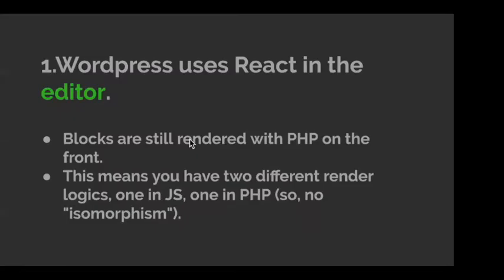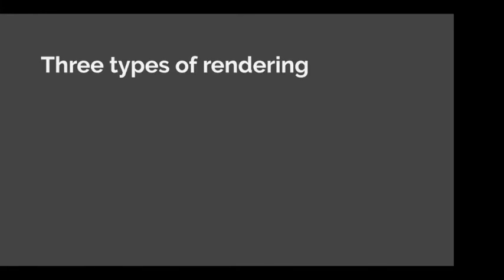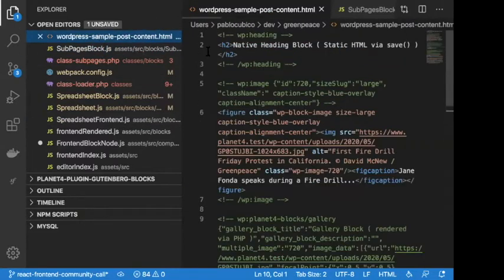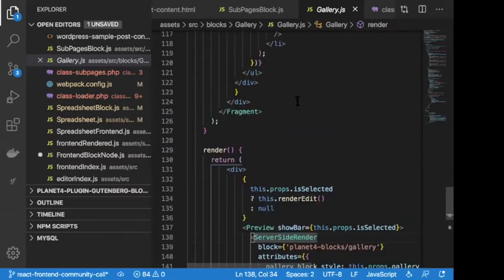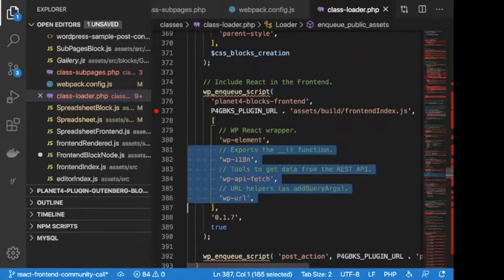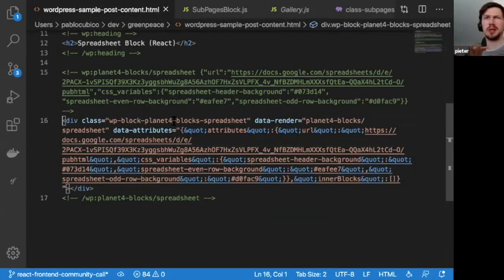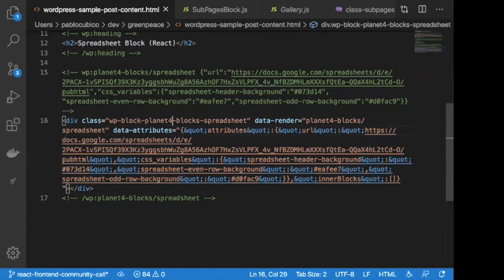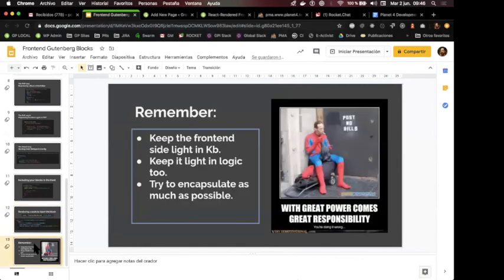Rendering P4 Blocks in React (the WYSIWYG approach)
Pablo from Greenpeace Planet 4 team walks us thought the approach we took to develop custom blocks using React and following the "what-you-see-is-what-you-get" approach.

and video bookmarks below 👇